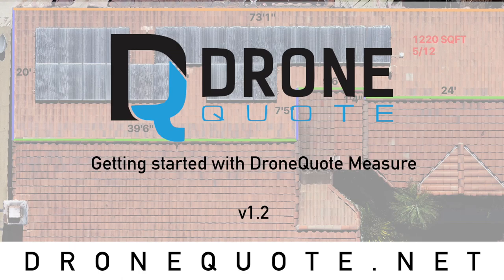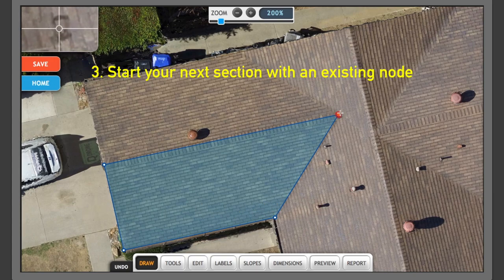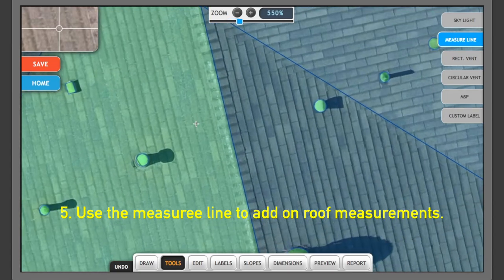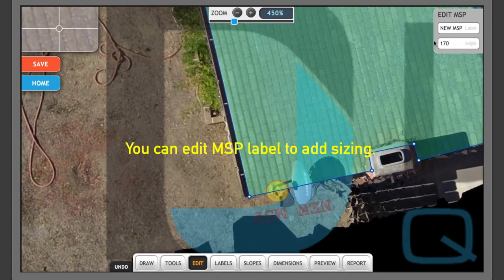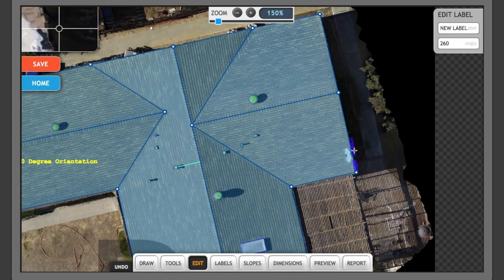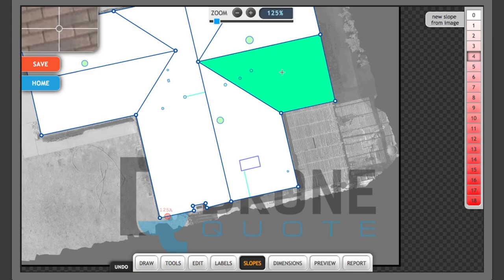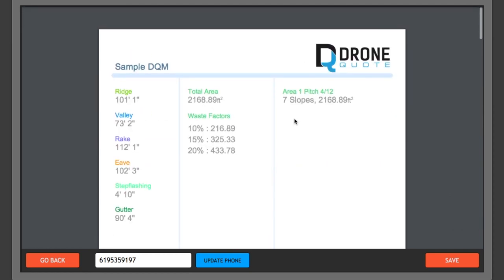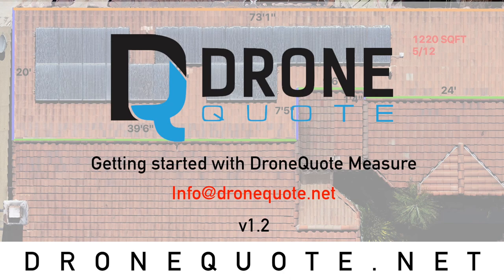DroneQuote Measure - Step by step how to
This video will teach you how to use DroneQuote Measure from start to finished roof report.